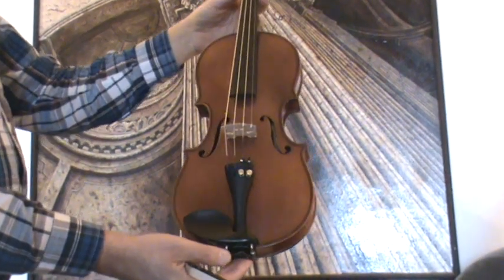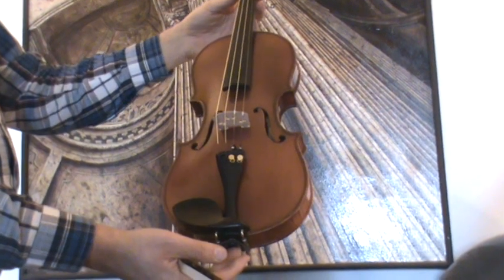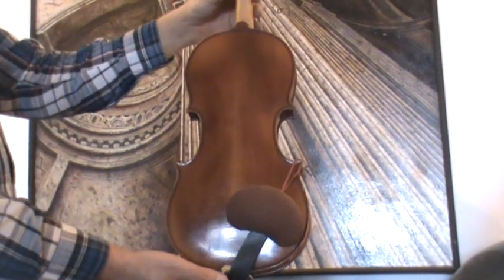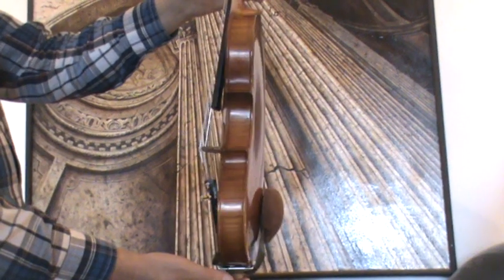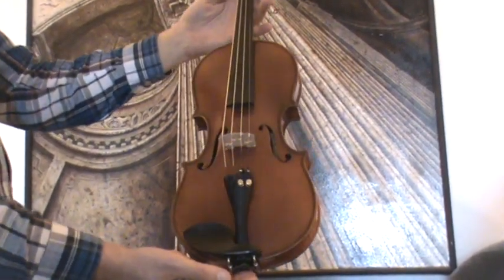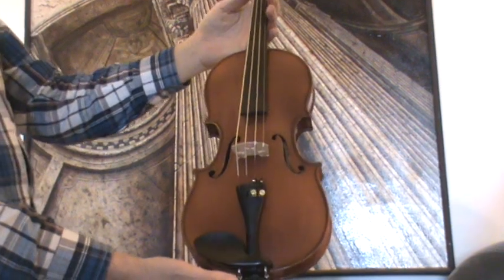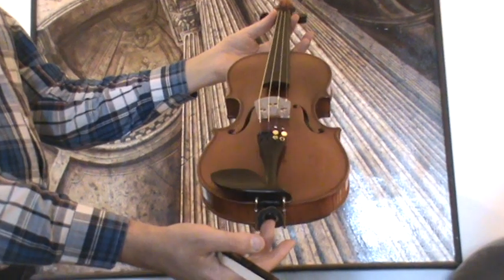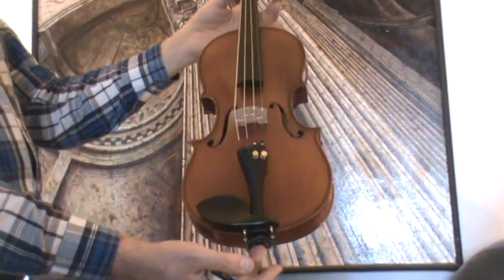♪♫ Interesting old German 3/4 violin Edgar Koerner 1986 バイオリン скрипка 177